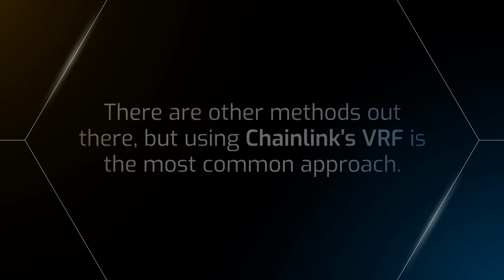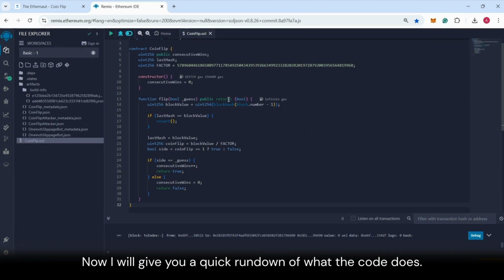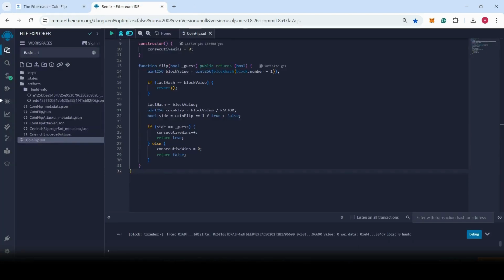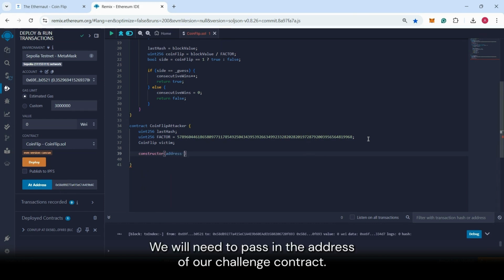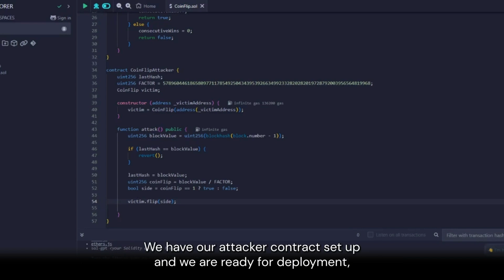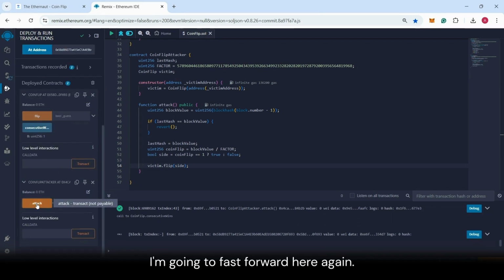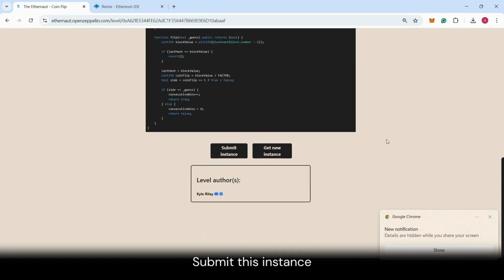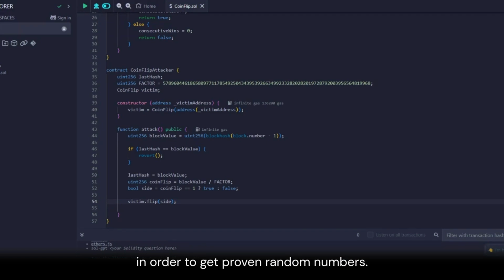Weak Randomness Attack Demo - Nethermind Security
What happens if the randomness in your smart contract isn’t so…random?
In the blockchain realm, randomness is essential for outcomes that need to be unpredictable like minting NFTs from a new collection or guessing a bet. At the time of recording, there is no native way of getting random numbers in Solidity.

In this video, we will showcase this attack vector by passing the CoinFlip challenge from Ethernaut's CTF.

We will break down the code, create an attacker contract, deploy it on the Sepolia Testnet, and clear the challenge.

If you're looking for professional assistance during development our team at NethermindSecurity can help you with smart contract audits and real-time monitoring.